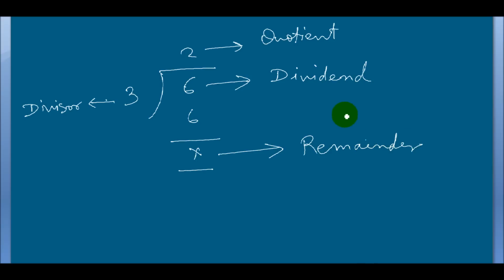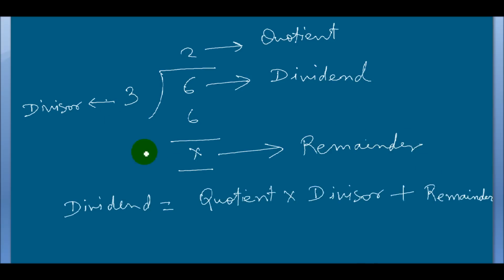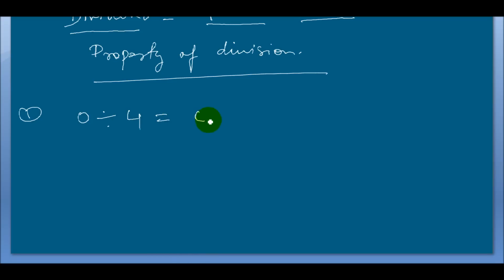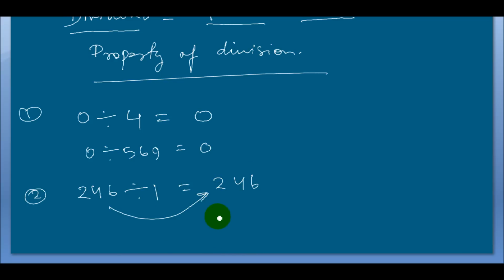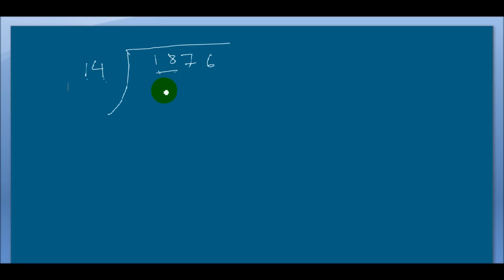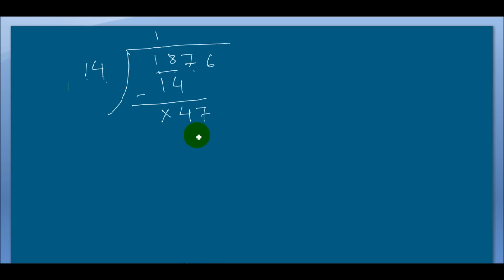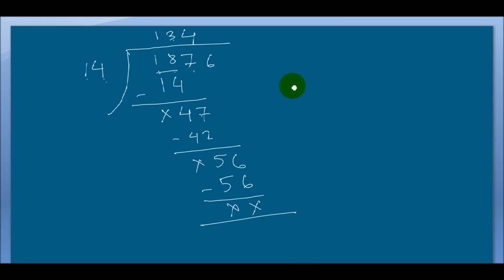DIVISION | CLASS 4 | PART 1.wmv